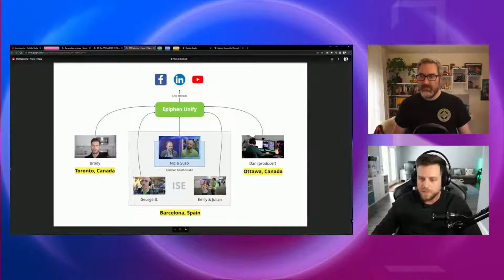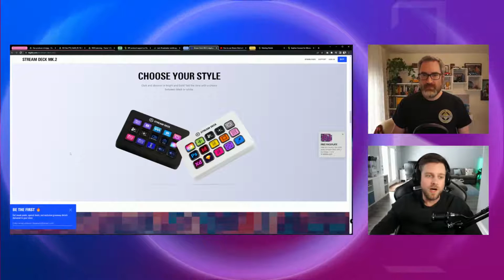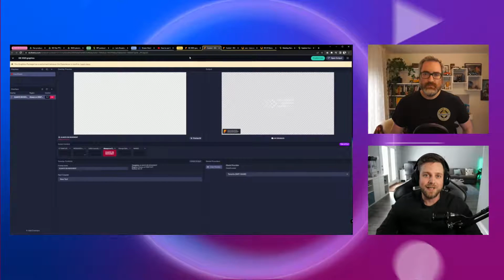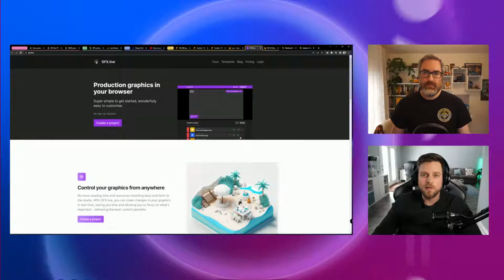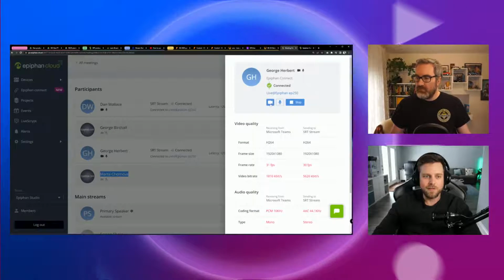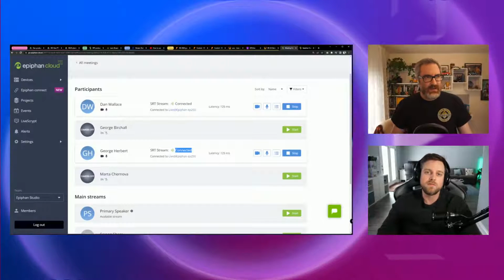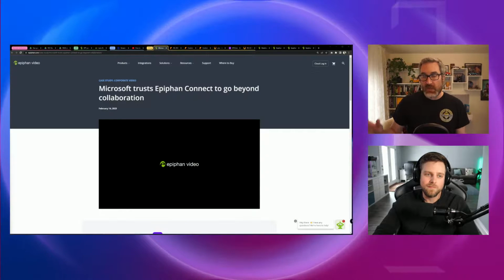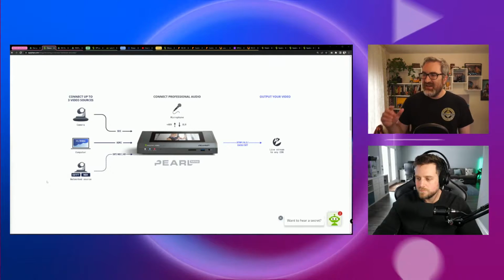5 essential tools for remote live production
Remote live production (or REMI) can be tricky: you’re wrangling a dozen participants from hundreds of miles away, switching between two dozen layouts, and adding titles on the fly – all over the network. And you don’t always have a large team of people helping you – sometimes, you’re a one-man band. A lot can go wrong.

Part of a successful outcome is having the right tools available. Dan and George present our top 5 best remote live production tools.

INDEX
0:00 - Intro
2:07 - Challenges of remote live production
4:25 - Producing a live stream from a trade show
8:57 - SRT-capable apps and encoders
10:28 - Elgato Stream Deck
13:33 - Cloud titling software
20:46 - Participant source acquisition - Epiphan Connect
28:35 - Addressing viewer questions
30:14 - Cloud video production platforms
35:03 - Case study: Going beyond collaboration at Microsoft

Live @ Epiphan is a twice-monthly live show that covers live streaming, video technology, video production, and best practices for video content creators.

Epiphan Video makes reliable, easy-to-use products for streaming, switching, and recording professional-quality video.